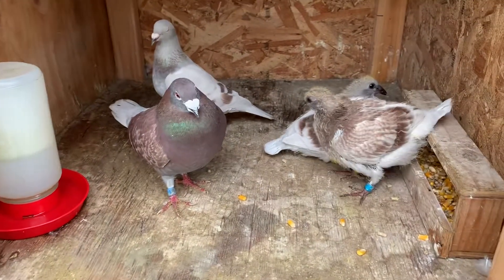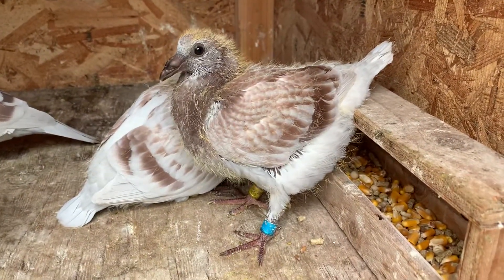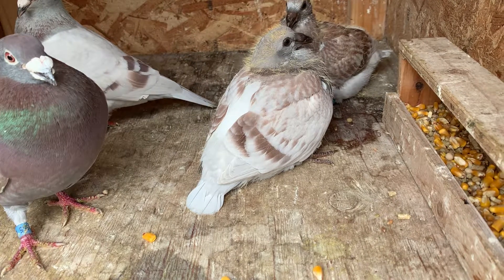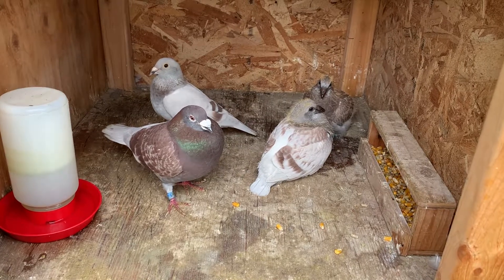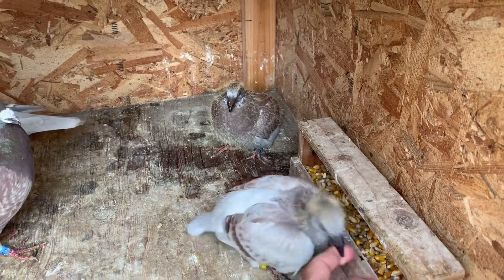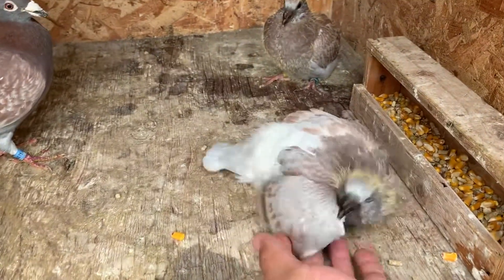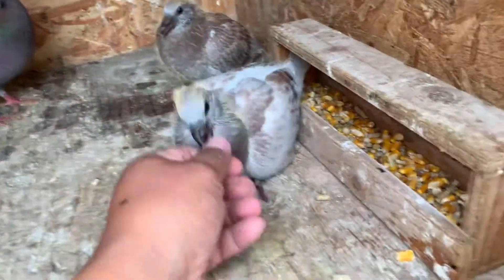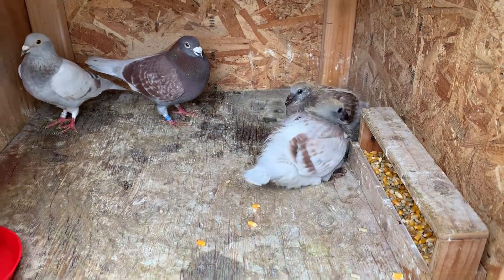Small loft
Red Vos Janssens late hatched!